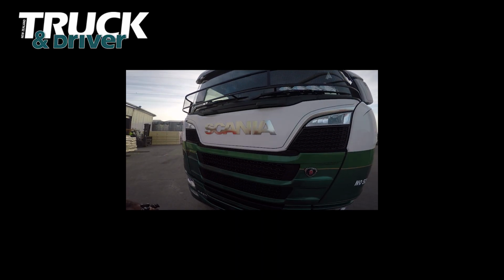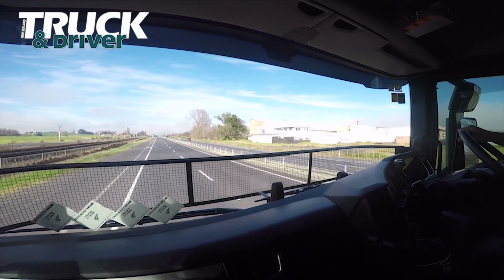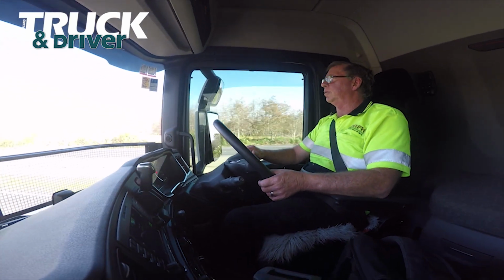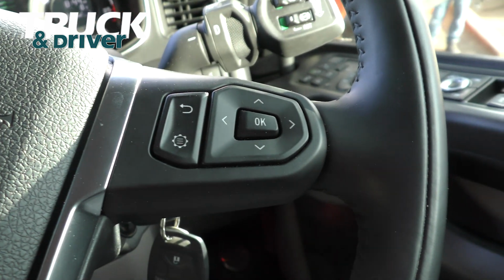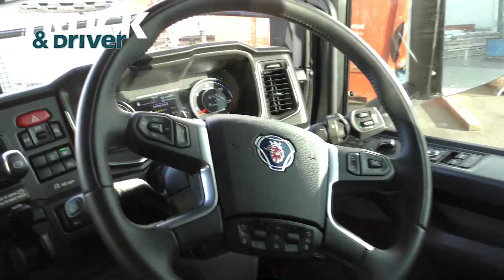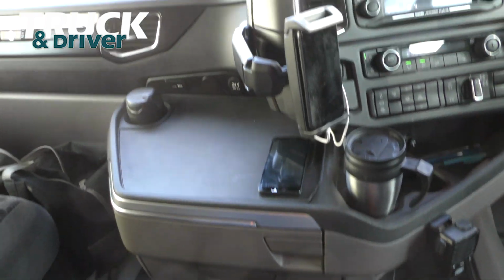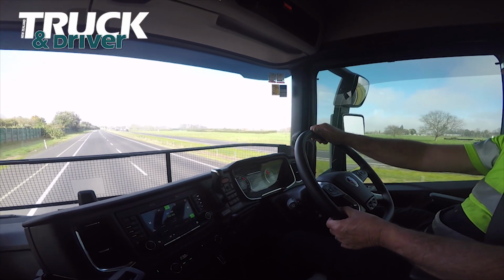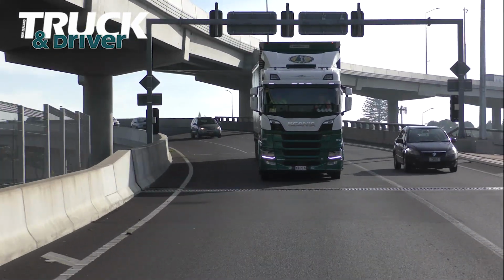Giti Tyres Big Test 2020 Scania R 620 B8x4NA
Longtime truck driver Roger Cross reckons
that someone once told him “that I’m a
lazy person – meaning that I try to find the
easiest and quickest way to do something.”
Now his new truck is helping him! It’s
teaching him some new tricks